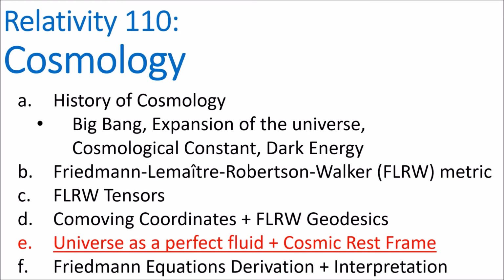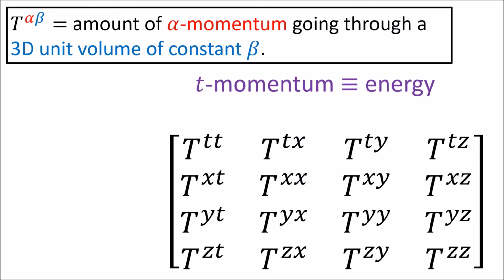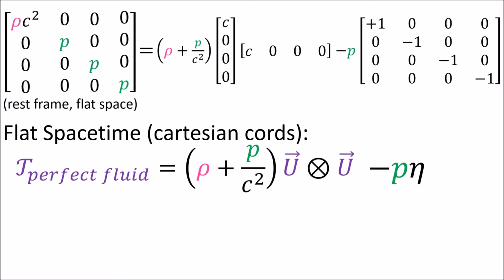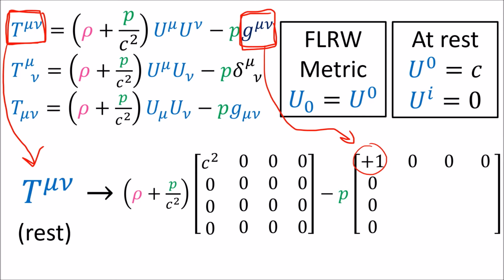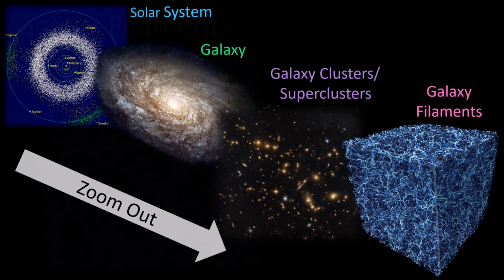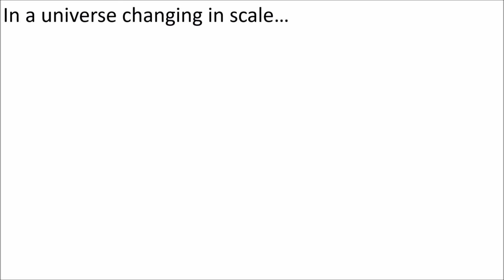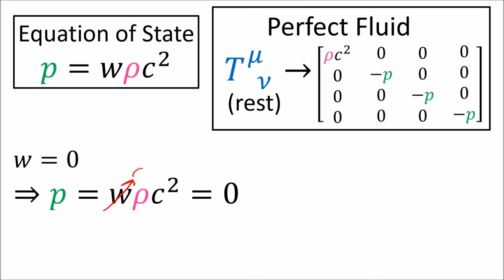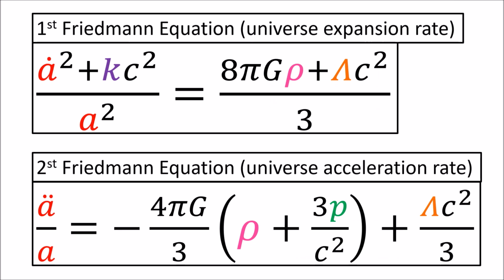Relativity 110e: Cosmology - Perfect Fluids, Cosmic Rest Frame, Equation of State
0:00 Intro
1:43 Review of Energy-Momentum Tensor
4:07 Perfect Fluid Energy-Momentum Tensor
10:45 Cosmic Rest Frame
18:37 Equation of State
22:40 Summary